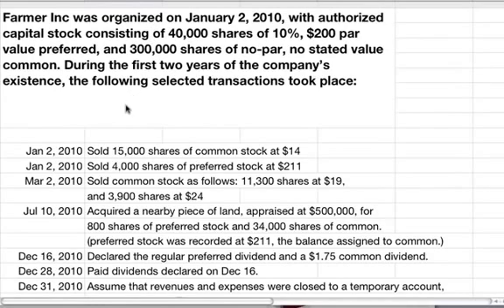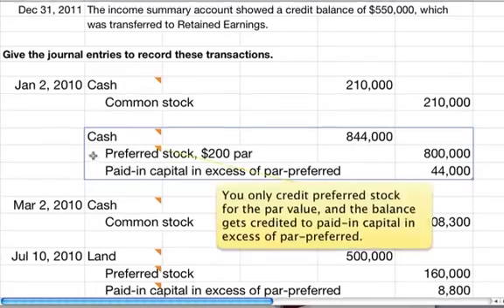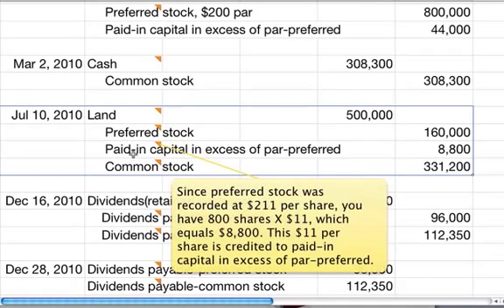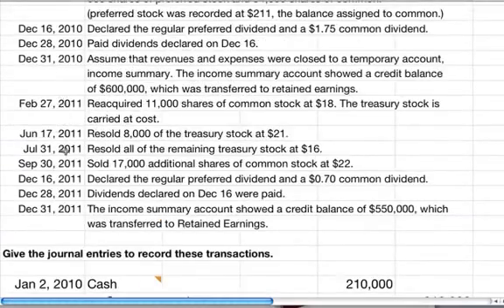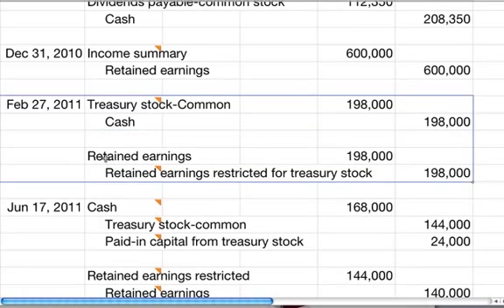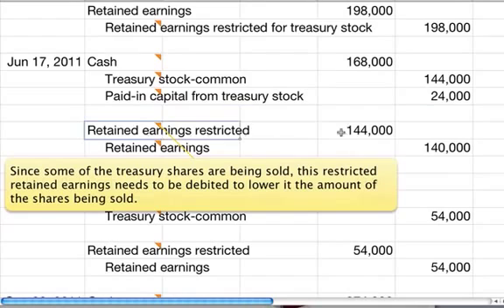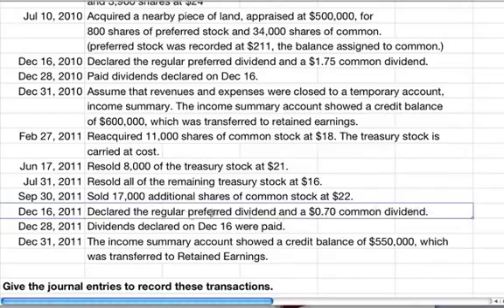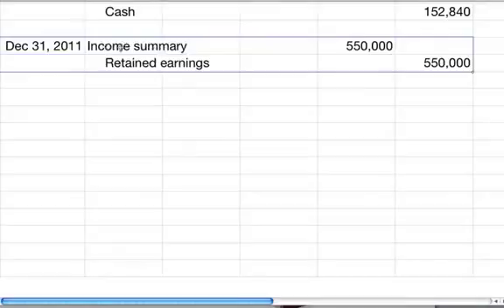Stockholders' Equity Transactions